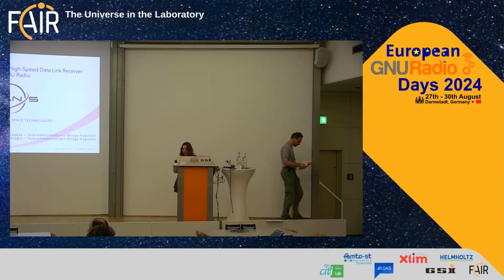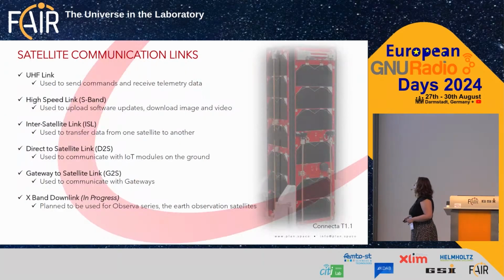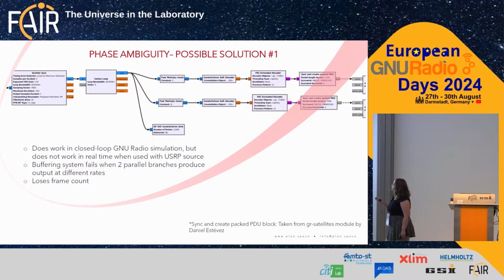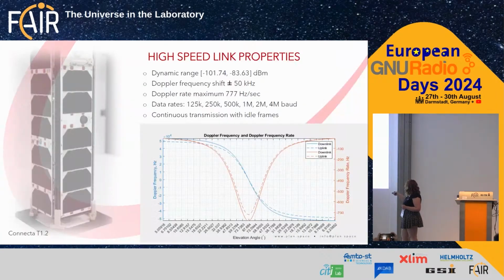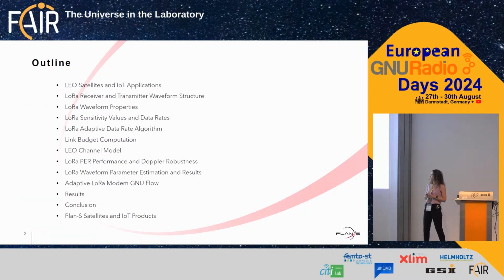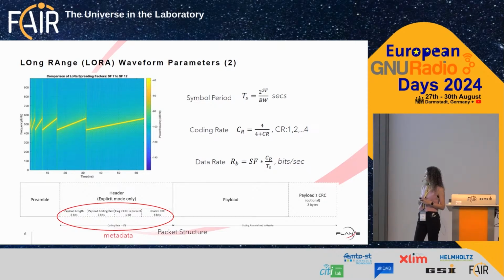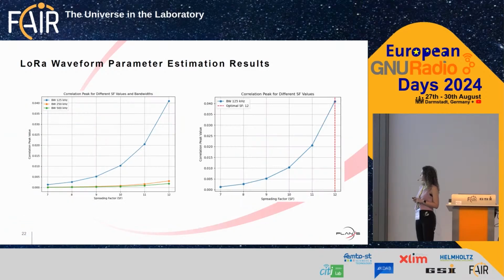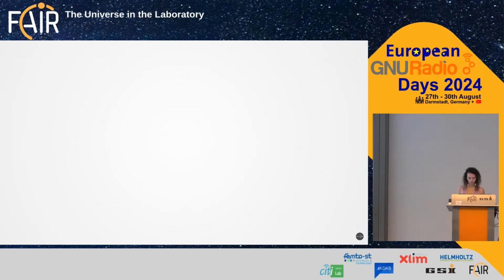European GNU Radio Days 2024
Our Telecommunications Design Engineers Ceren Gülsüm Karaköse and Gizem Arı Özcan attended the European GNU Radio Days event, where they presented on "Design and Implementation of a High-Speed Data Link Receiver Using GNU Radio" and "Design and Implementation of an Adaptive Data Rate LoRa Modem for LEO Satellites Using SDR and GNU Radio."